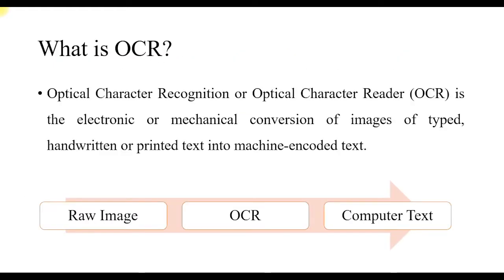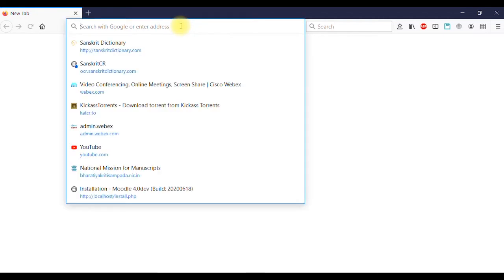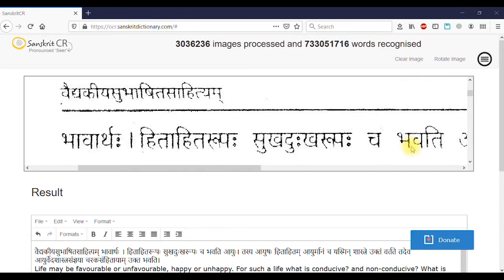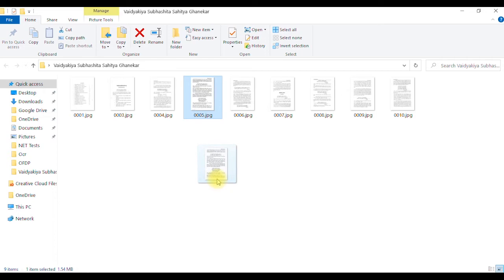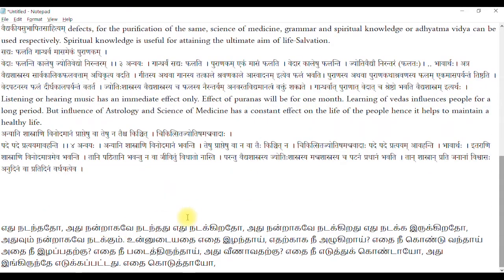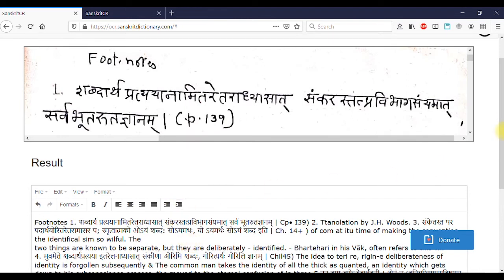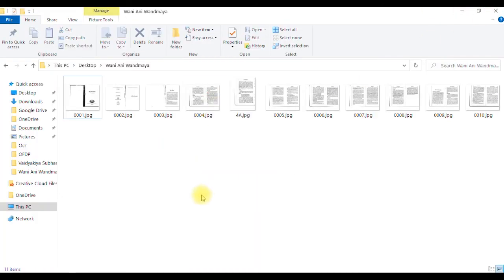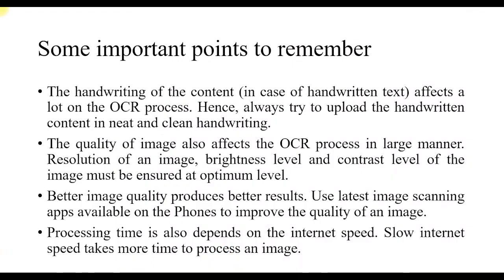OFDP - OCR Hands on Video 1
What is OCR and how to use it is explained here.